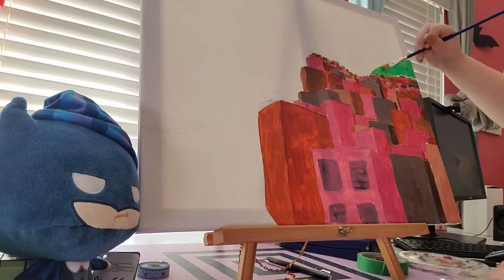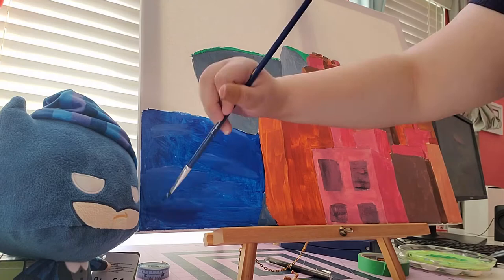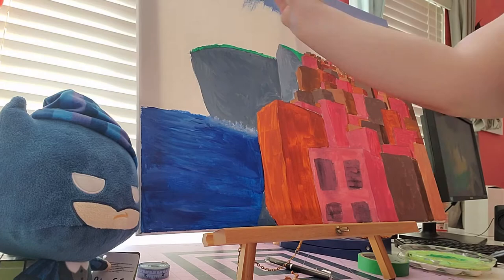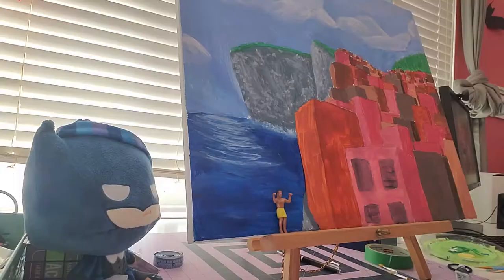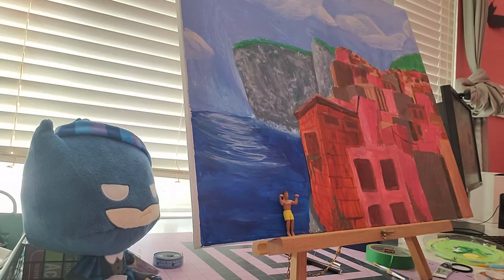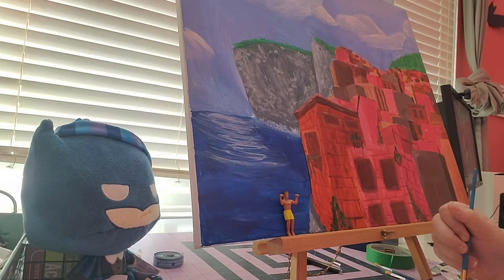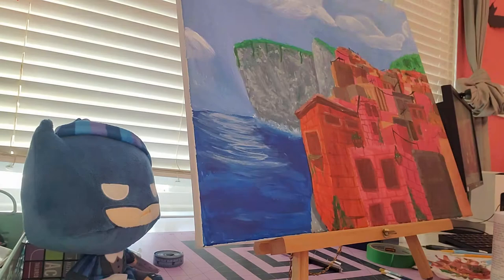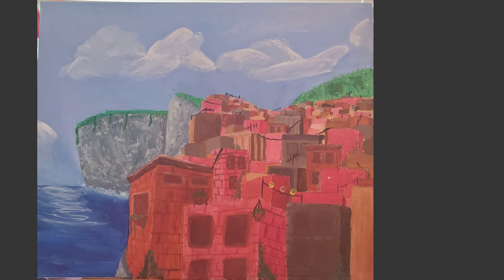Creative Corner Episode 6: Painting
Staffer Annaliese Harper paints an Italian-inspired town.